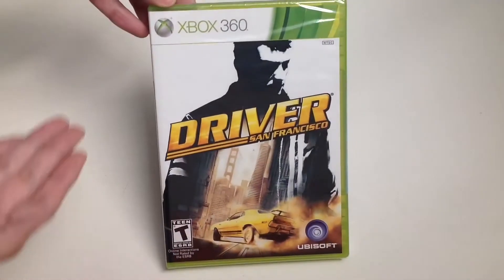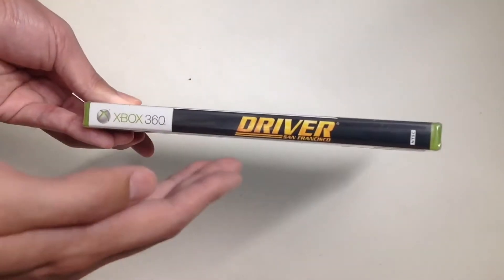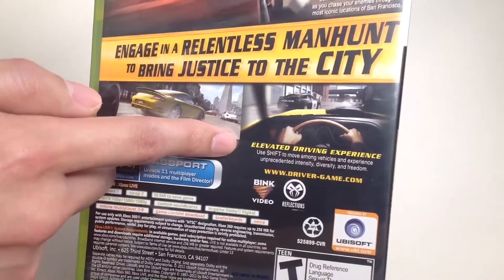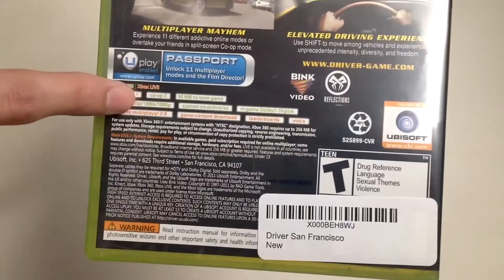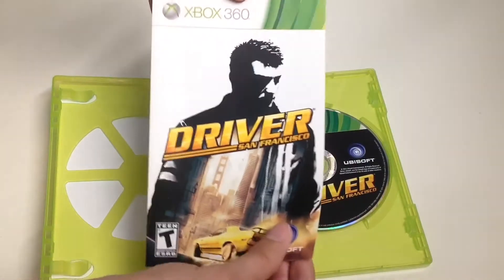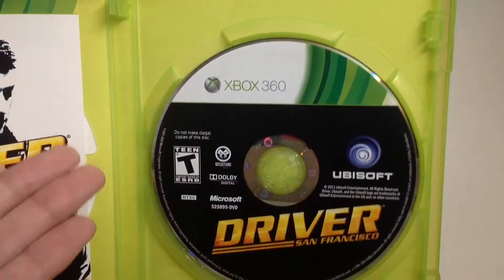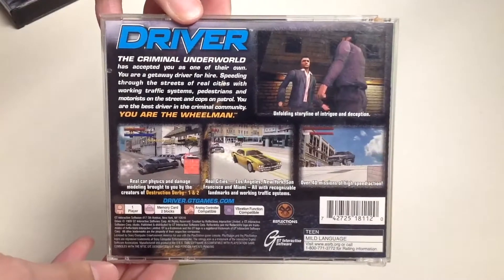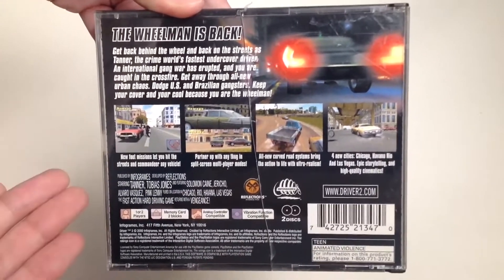Driver: San Francisco (Xbox 360) Unboxing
Watch The Unboxing Of Driver: San Francisco For The Xbox 360 In This 67th Episode Of Unbox With Alex Trinh! Driver: San Francisco is an open world driving video game that was published by Ubisoft. Explore the city of San Francisco while engaging in a relentless manhunt to bring justice to the city! Drive in over 120 licence vehicles, experience multiplayer mayhem and experience the open world of the Bay Area by shifting through vehicles. This game will occupy you for countless hours! If you have any questions or comments, please utilize the comment section below!